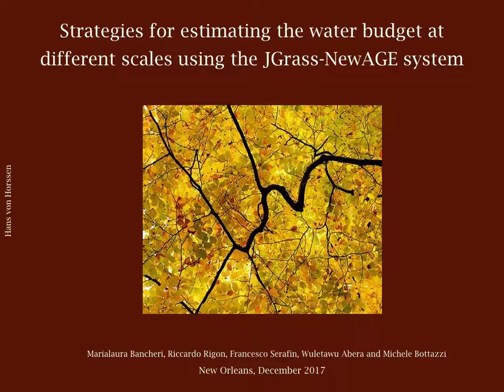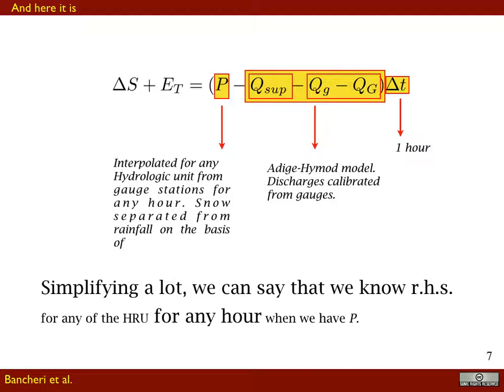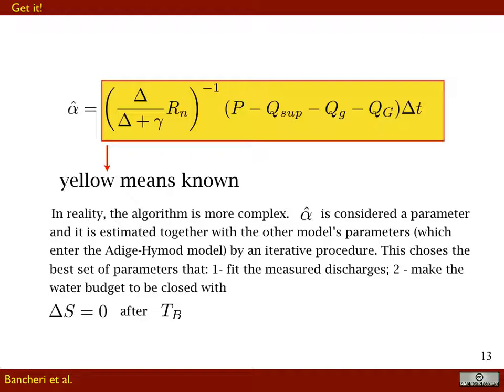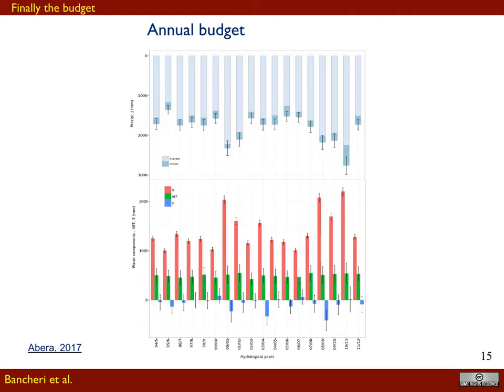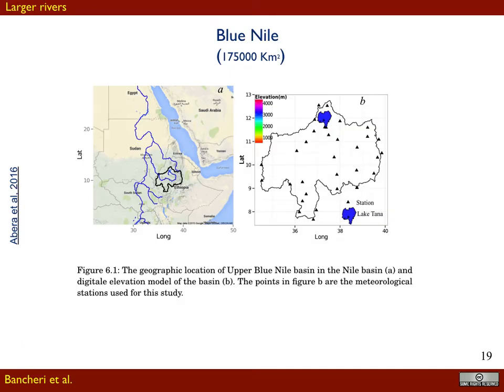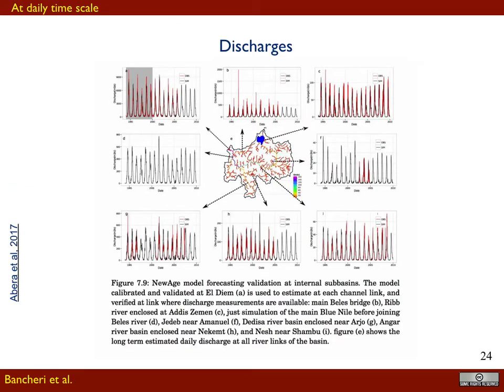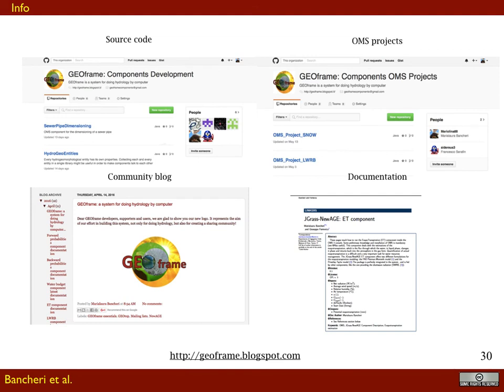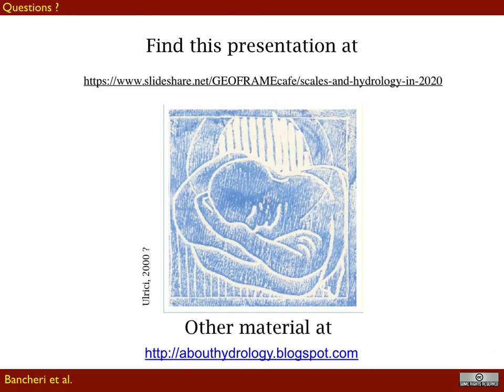WaterBudgetsAGUs 2017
This is an enlarged version of what we presented at AGU meeting in New Orleans. The topic was the estimation of the water budget at catchment scale with JGrass-NewAGE.